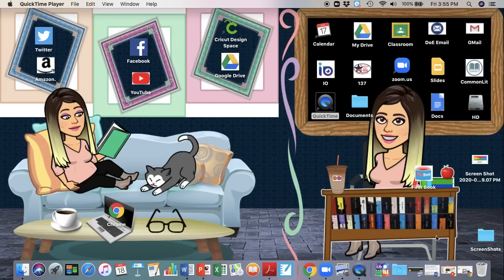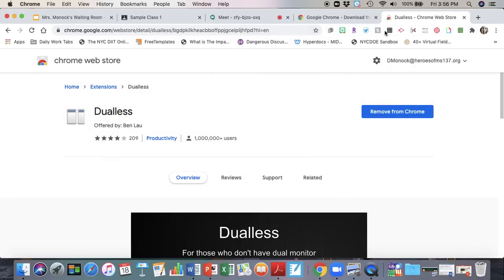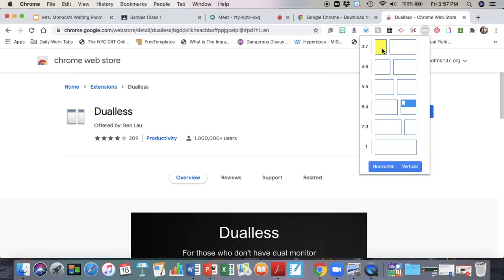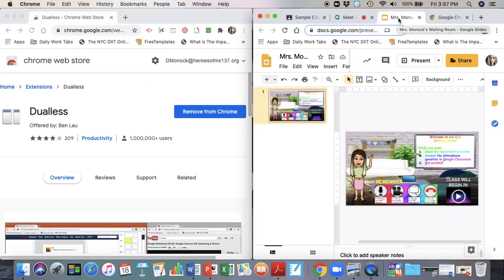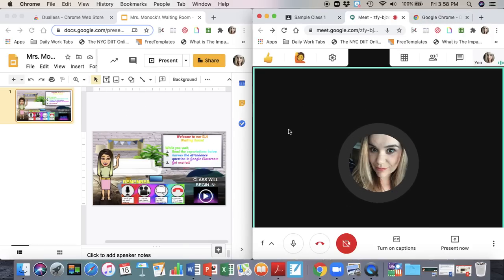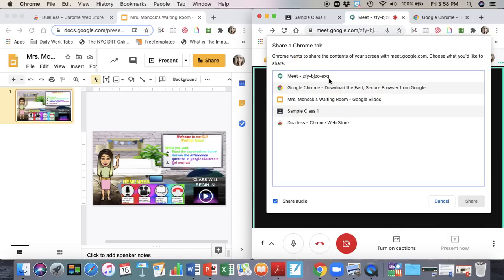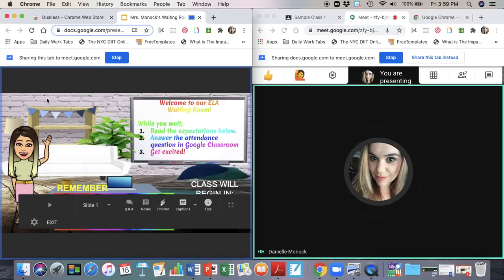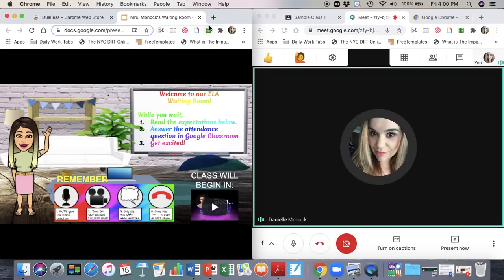How to Present Your Lesson and See your Students At the Same Time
This video will show you how to use Dualless to see your students while presenting your lessons.